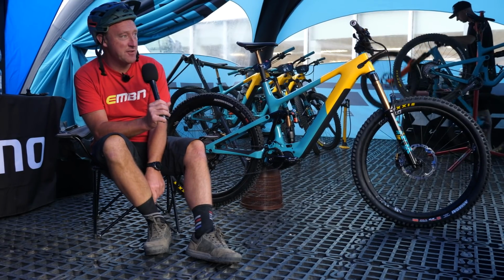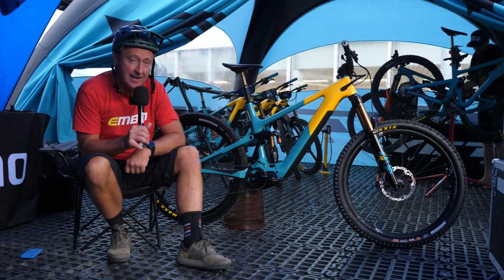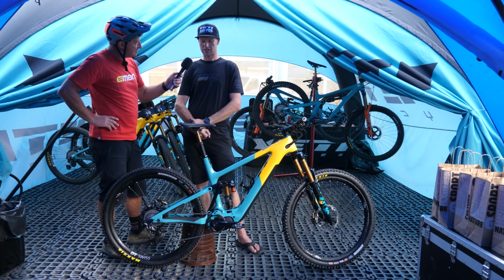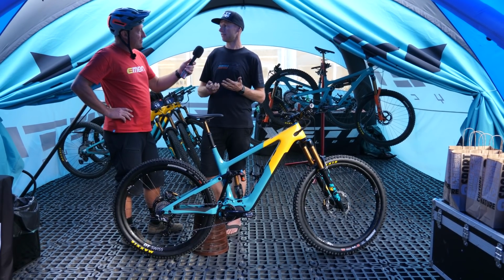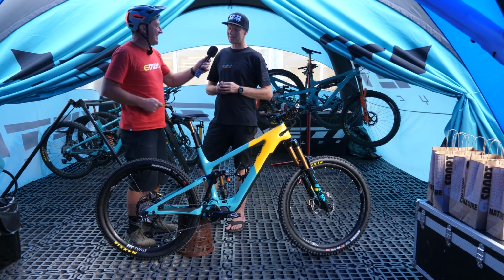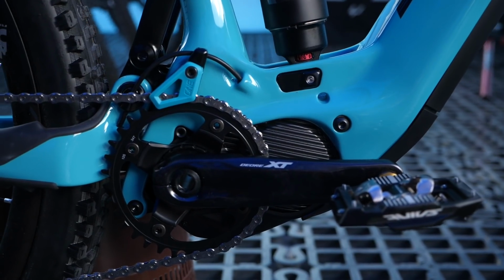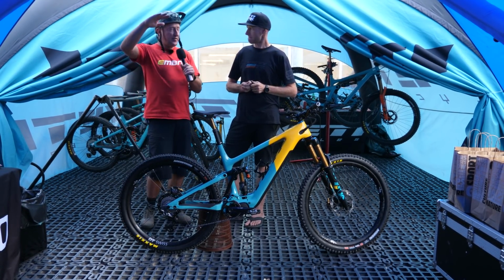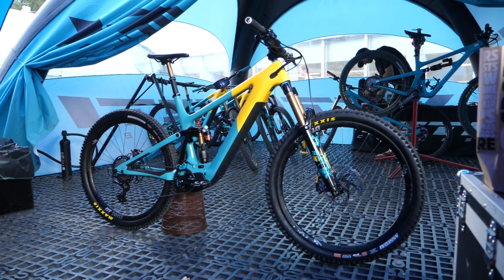NEW Yeti 160E E-Bike Revealed! | The First EMTB Designed For Racing?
Here it is the new Yeti E160E E-Bike! In this video, Steve Jones is in the mountains of Switzerland in Crans-Montana to talk with Yeti/One Up team mechanic Shaun Hughes about the details of this new bike and how they have set it up for Gared Graves'. Jared is a Downhill, 4X and BMX race legend who has now started racing the EWS-E series.

Foam - Cushy
Focused - Damma Beatz
Player - Pro Reese
Red Head - Pro Reese
Fight On - Pro Reese

- The know-how…
- The skills…
- The tech…
- The inspiration…